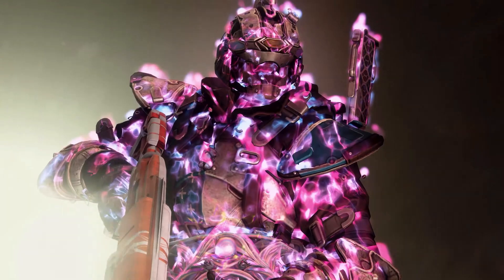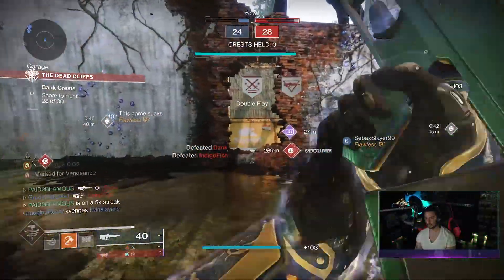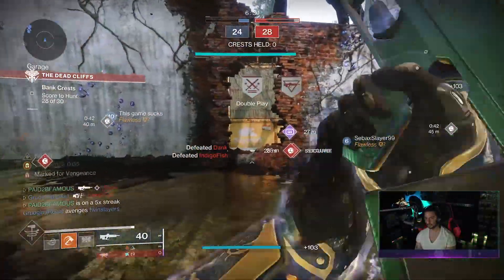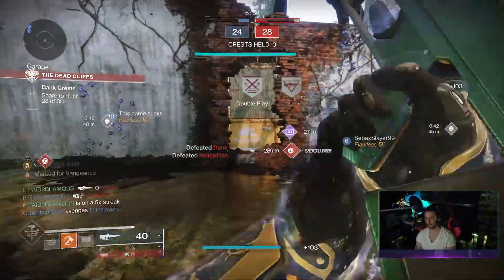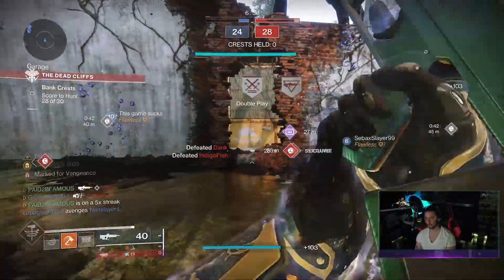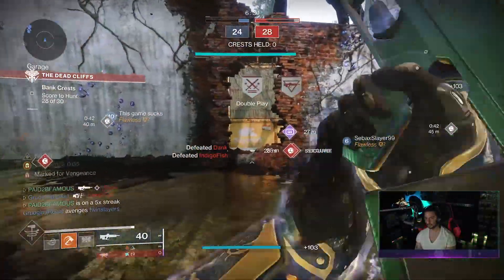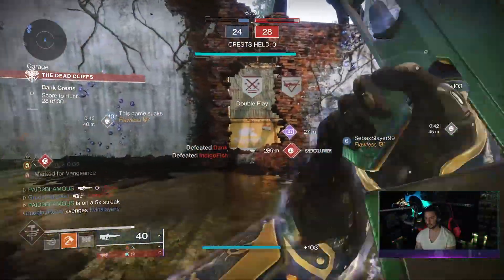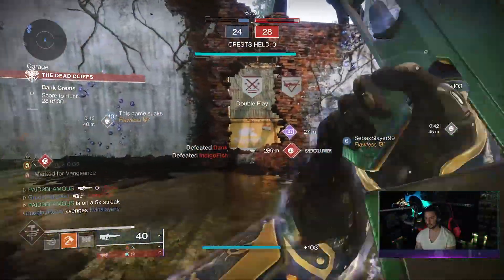Blast Furnace God Roll Is The BEST Pulse Rifle In Destiny 2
Blast Furnace God Roll Is The BEST Pulse Rifle In Destiny 2. In this review i'm gonna go over all the perks and stats on the pulse rifle. It is now available with the into the light update dropping from the onslaught activity in season of the wish